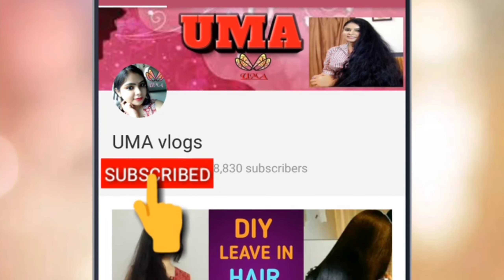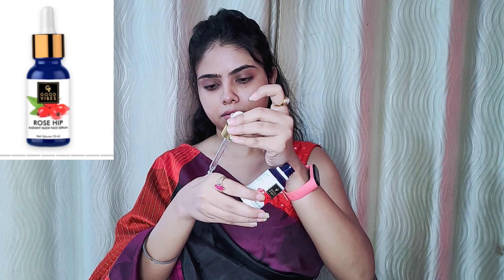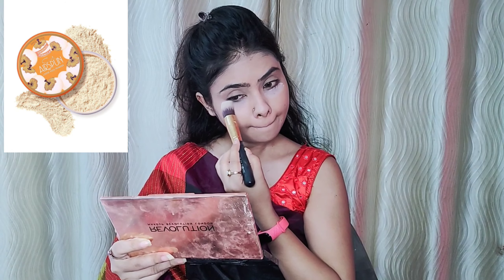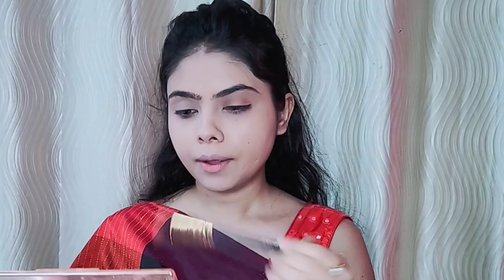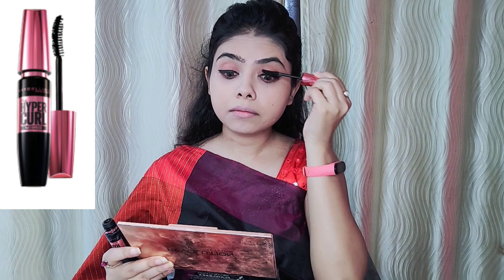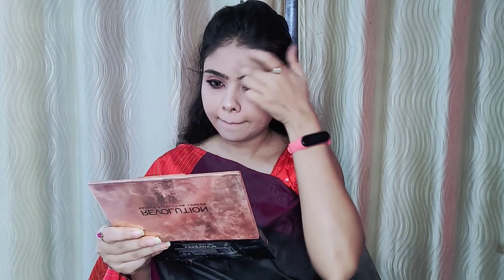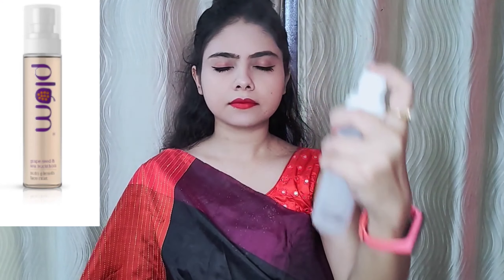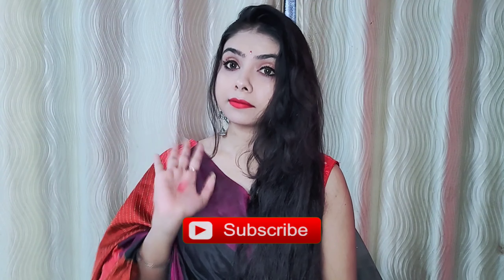POILA BOISHAKH LOOK.HOW I GET READY FOR TIKTOK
BEST BUY LINK- highlighter
Airspun loose powder
plum facial mist
plum kajal
revolution eyeshadow
DO SUPPORT ME GUYS :) OTHER VIDEOS DRY AGING SKIN MASK WOW SUNSCREEN GIVEAWAY WOW SUNSCREEN REVIEW WINTER HAIRCARE EXTRA VIRGIN COCONUT OIL REVIEW MUSIC FLOWER GEL EYELINER REVIEW PATANJALI KESHKANTI TEL REVIEW DIY MAKEUP REMOVER TOMATO FACIAL AT HOME 14 TIPS SKIN & HAIR CARE FOR PUJAS/NAVRATRI POST YOUR QUERIES IN THE COMMENT SECTION. SEND YOUR QUERRIES OVER COMMENT, FACEBOOK & TWITTER. ALSO WATCH OUT INSTAGRAM FOR EXTRAS. WILL TRY TO RESOLVE YOUR ISSUES AND REPLY BACK.